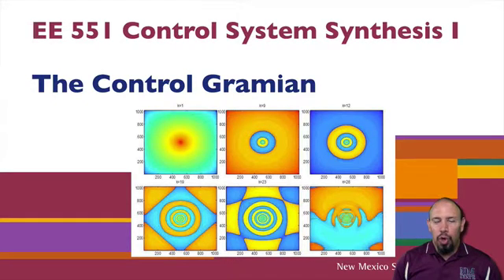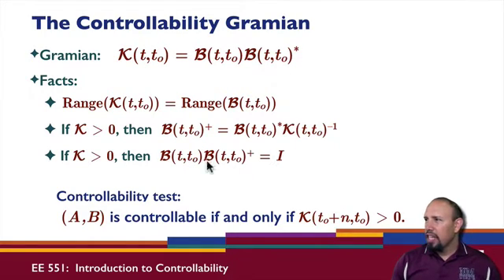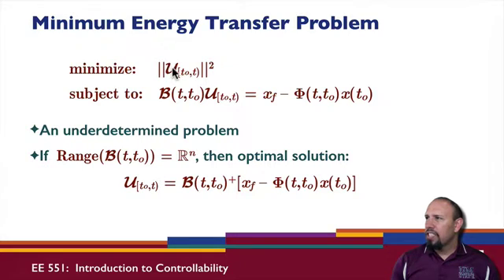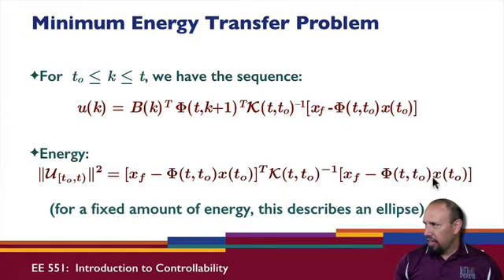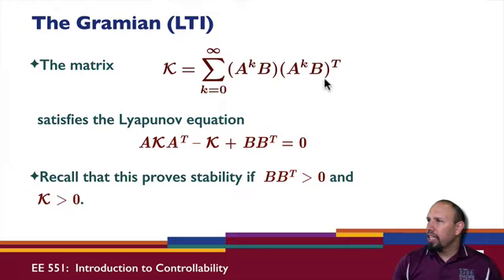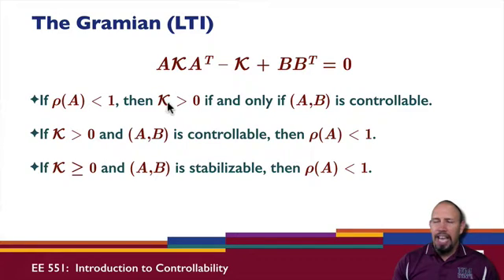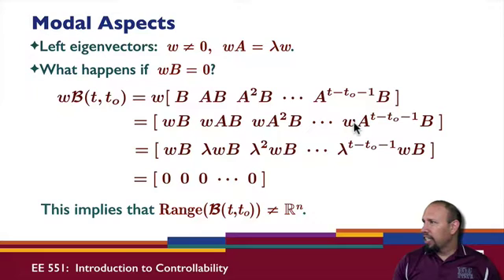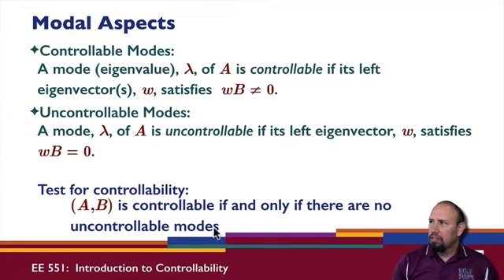L25B: The Control Gramian